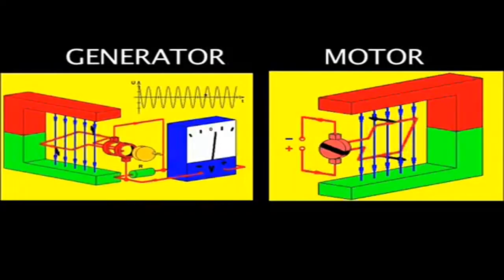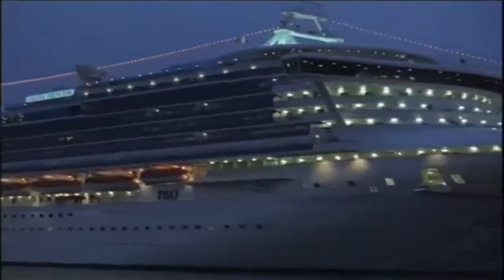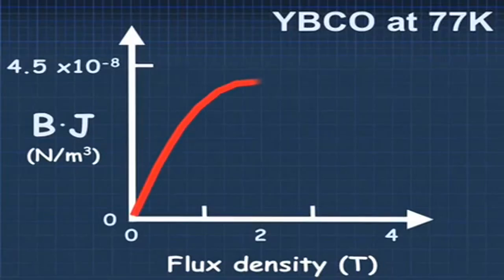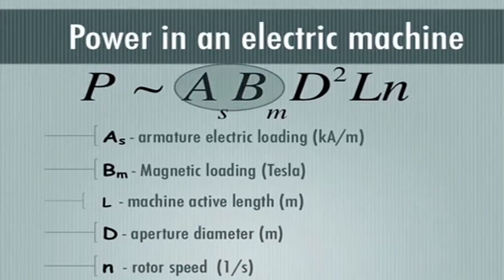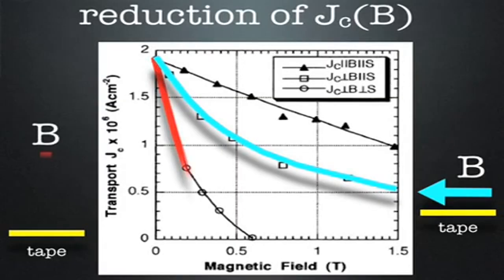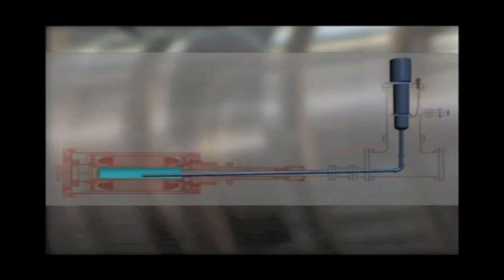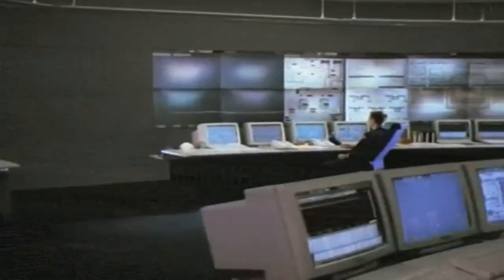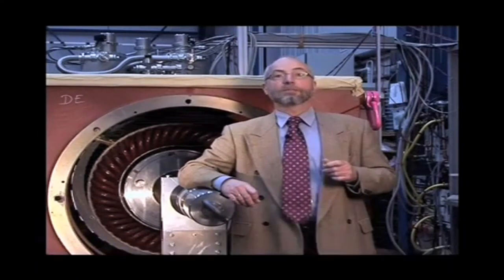Tesla Magnetic Generator Plans - Free Energy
Conventional physics says that due to mechanical and other losses, the amount of energy used to drive the generator must always be greater than the energy capable of being produced by the system. Physicists and inventors have long theorized on the possibility of what they call 'greater than unity' generators. Such famous inventors as Nicola Tesla and Thomas Edison experimented with the power of magnets to produce electricity. It was Tesla who invented the current system we use for our mains power supply today. He also patented and claimed to have built devices which utilized free magnetic energy. Many of these have never seen the light of day.